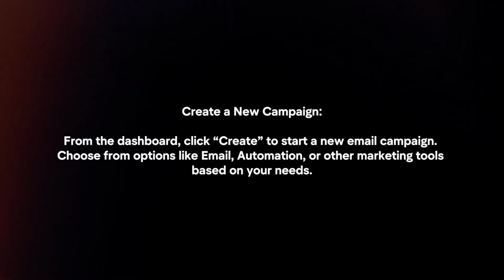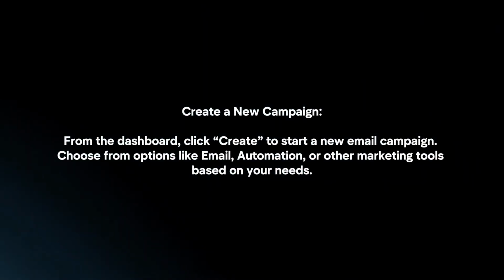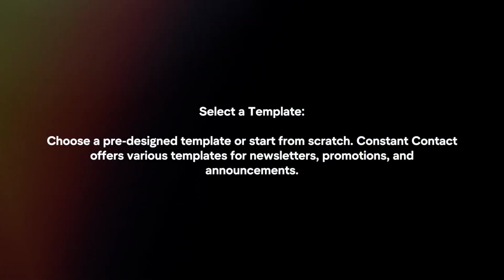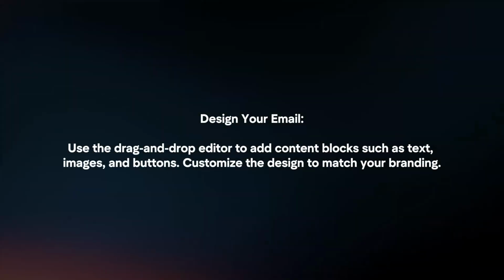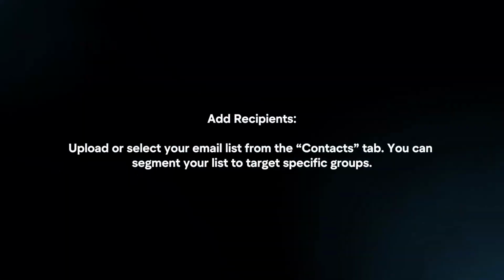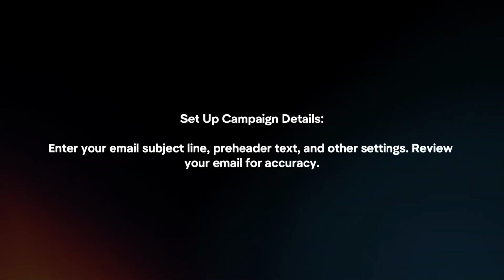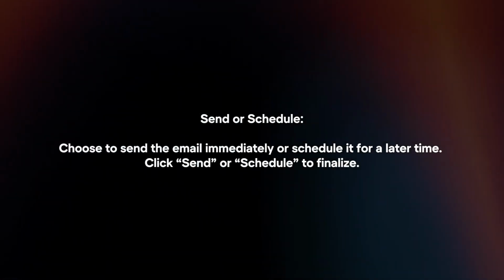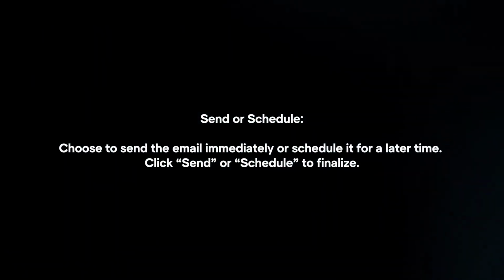How To Use Constant Contact? (2024)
In this video I will explain How You Can Use Constant Contact In 2024.